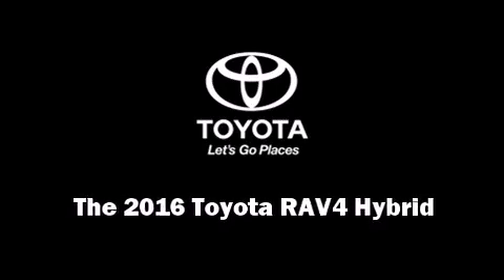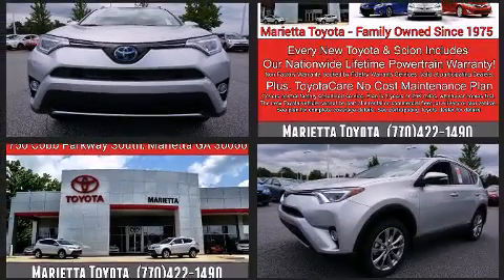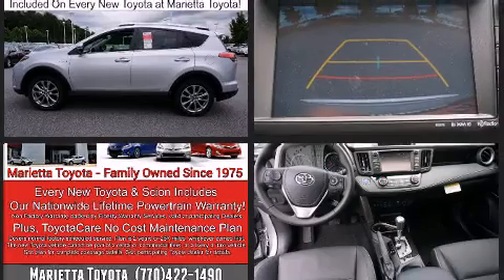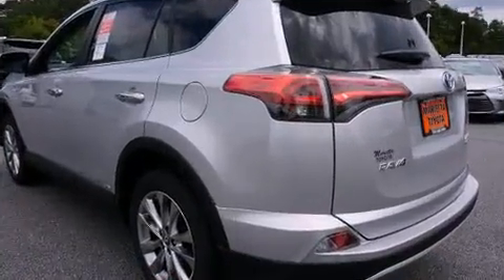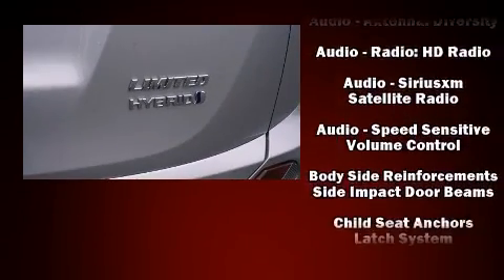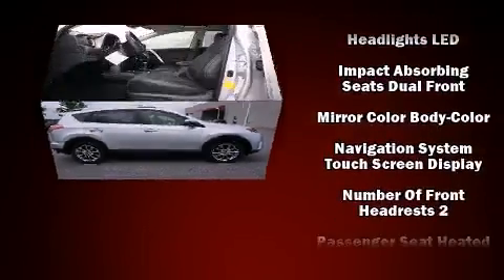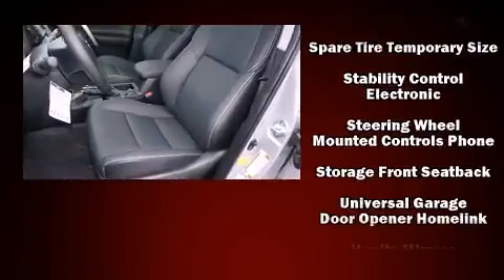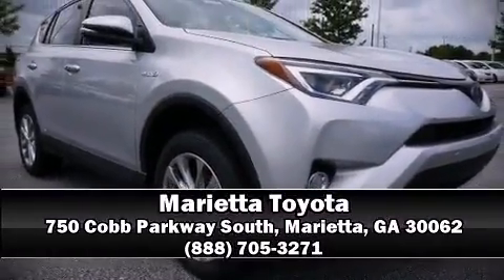2016 Toyota RAV4 Hybrid Limited in Marietta, GA 30062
Marietta Toyota
750 Cobb Parkway South

Sensibility and practicality define the 2016 Toyota RAV4 Hybrid. It features an automatic transmission, all-wheel drive, and a 2.5 liter 4 cylinder engine. This model accommodates 5 passengers comfortably, and provides features such as: a leather steering wheel, a blind spot monitoring system, turn signal indicator mirrors, a power rear cargo door, lane departure warning, cruise control, and more. For drivers who enjoy the natural environment, a power moon roof allows an infusion of fresh air. Toyota ensures the safety and security of its passengers with equipment such as: dual front impact airbags with occupant sensing airbag, head curtain airbags, traction control, brake assist, a panic alarm, and 4 wheel disc brakes with ABS. Various mechanical systems are monitored by electronic stability control, keeping you on your intended path. Our sales reps are extremely helpful & knowledgeable. They'll work with you to find the right vehicle at a price you can afford.